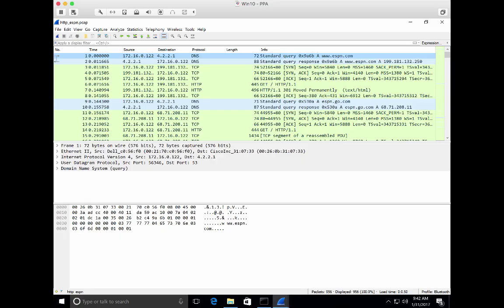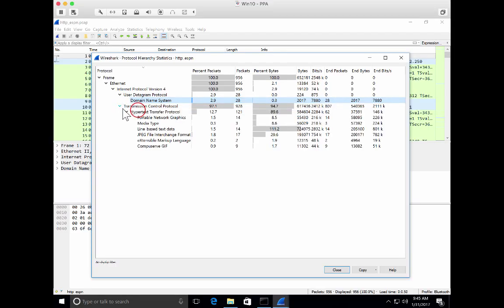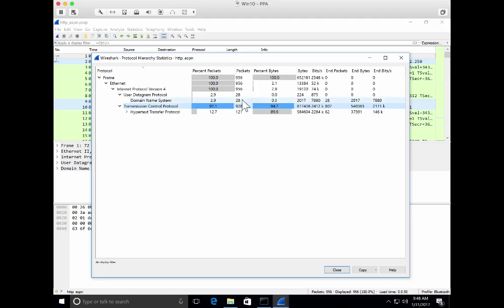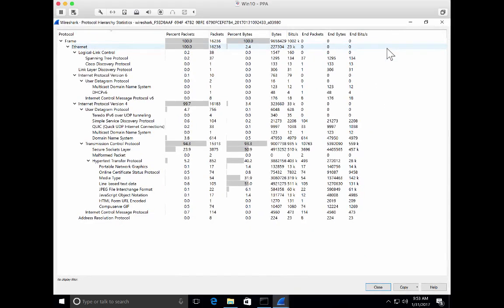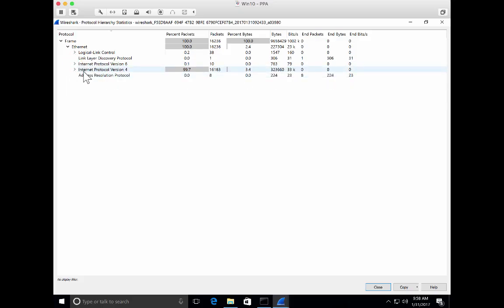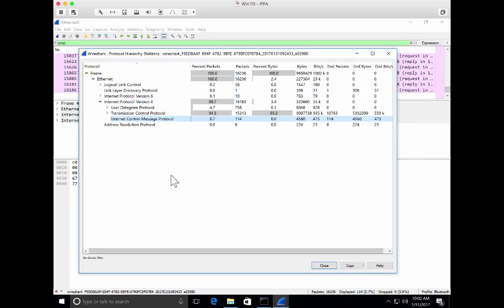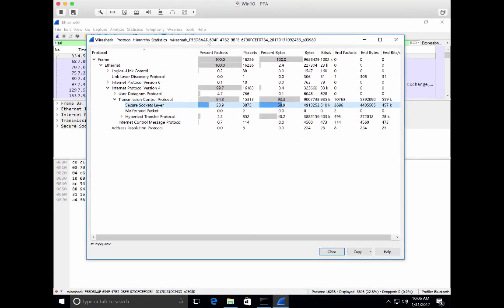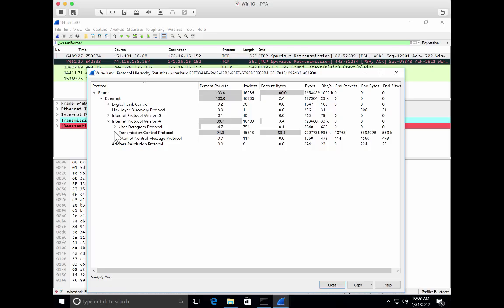7-4 Protocol Hierarchy